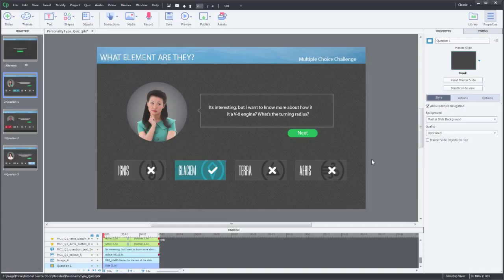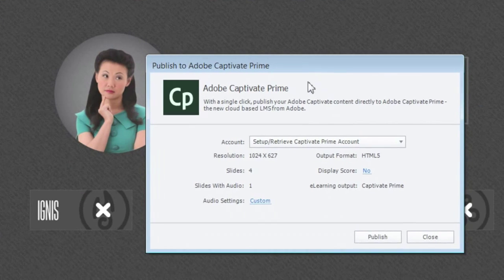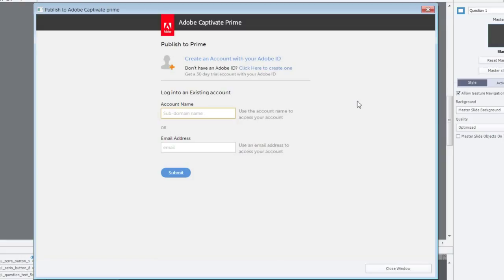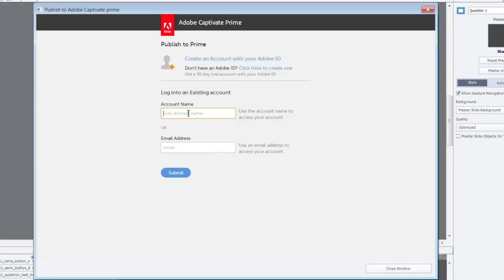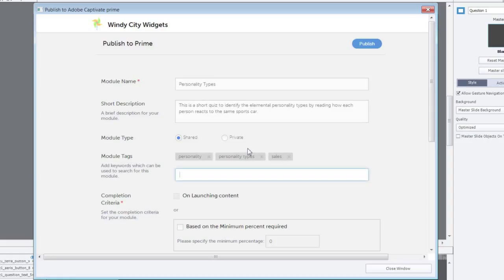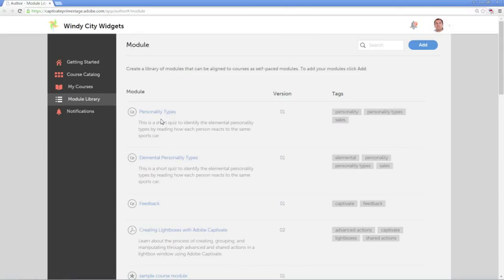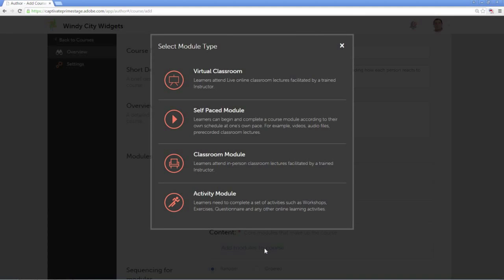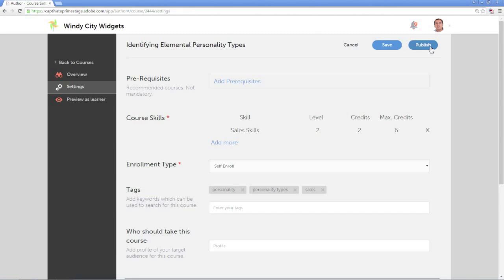Adobe Captivate & Publish to Adobe Captivate Prime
Get your training content out to your learners with a single click, thanks to the new self-service LMS, Adobe Captivate Prime. The tight integration of Adobe Captivate and Adobe Captivate Prime ensures a superior learning experience for users, while keeping you in control of your learning environment. Optionally, publish your courses effortlessly to other leading LMSs.